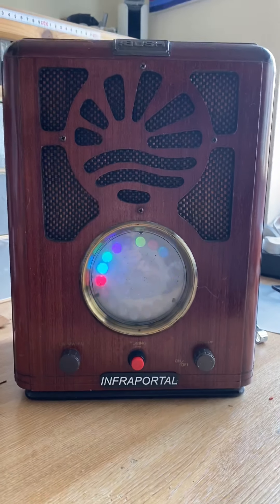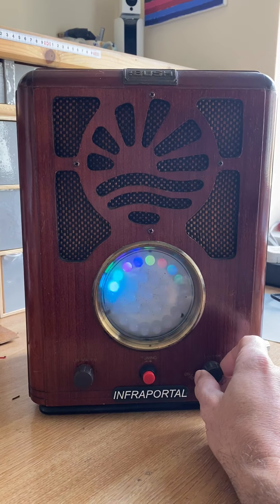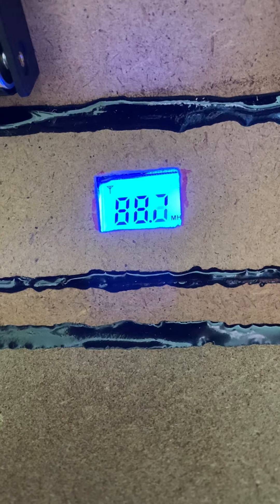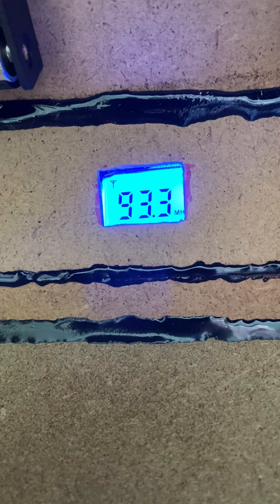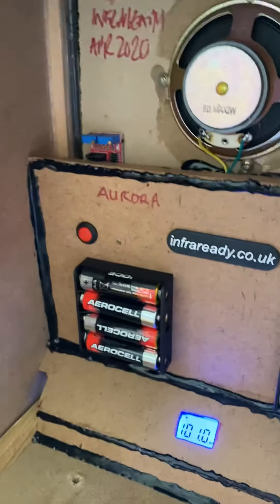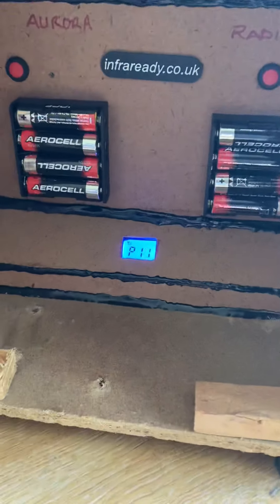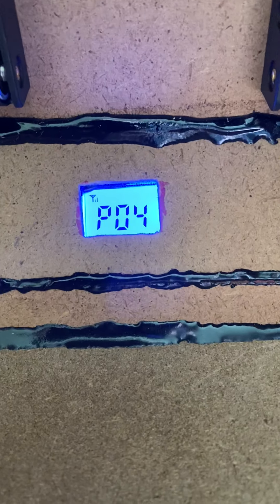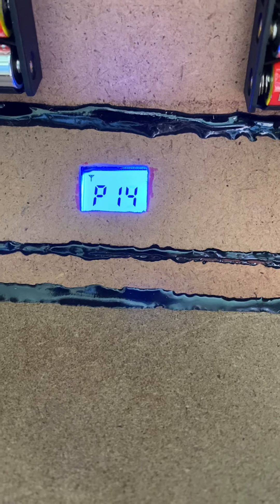Norman’s Aurora Portal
On the way the the USA... 🇺🇸 Norman’s Aurora Portal. Clean sweep scan and store ghost box sweep radio custom built by infraready online ghost hunting equipment store.